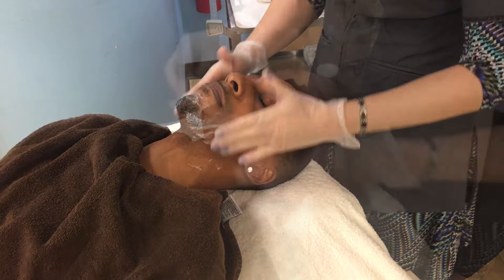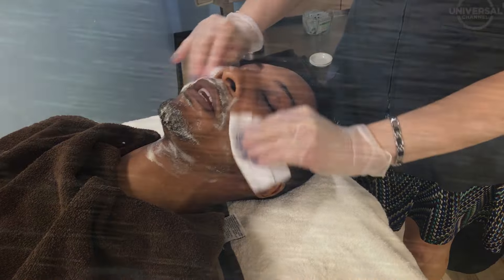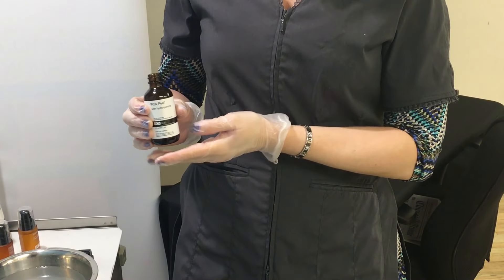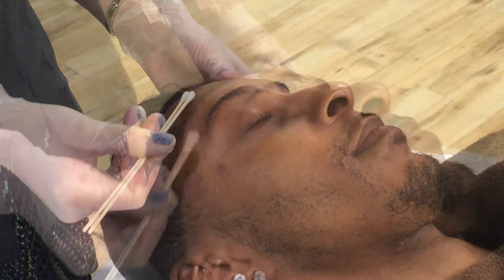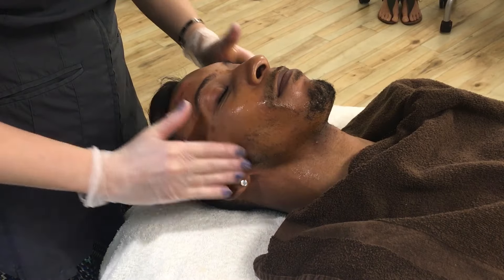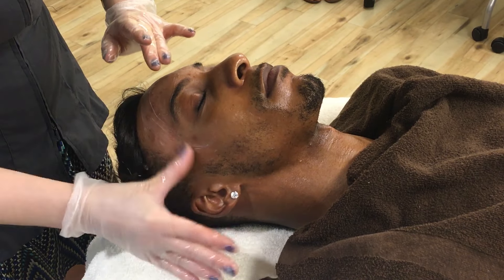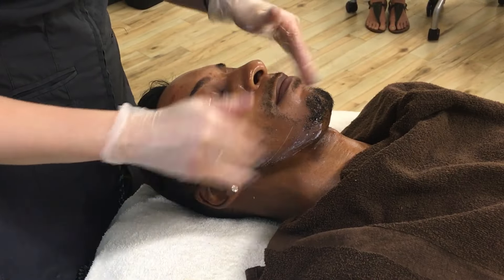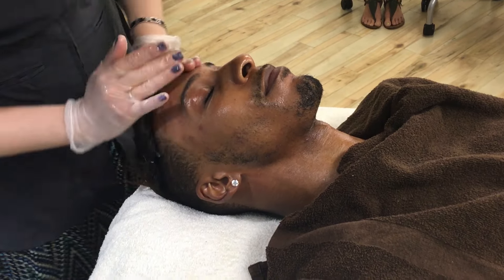Terri Wojak for The Skin Games Expert Panel Week #2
Terri Wojak of True U Education for skin professionals and her model Jeremy are getting STRONGER and better every day!
They got great results with the first treatment. Today they're clearing skin using pumpkin enzymes and more!
Terri, the Baywatch Beauty Lifeguard of skincare is kickin' it up!

Do you check in with your client's homecare? Do you monitor their reactions and their results? Terri shows us exactly how professional skincare customer service as well as education should happen in the treatment room!

She came to win!

GAME ON!